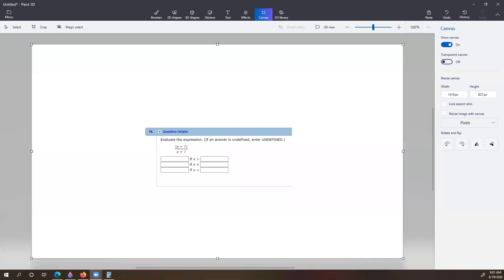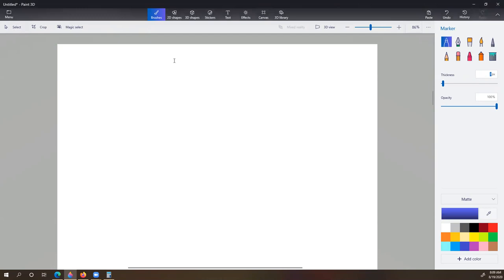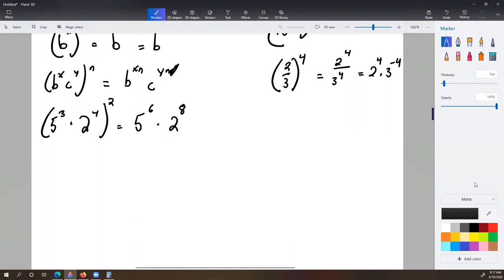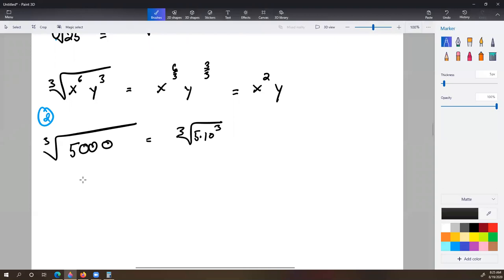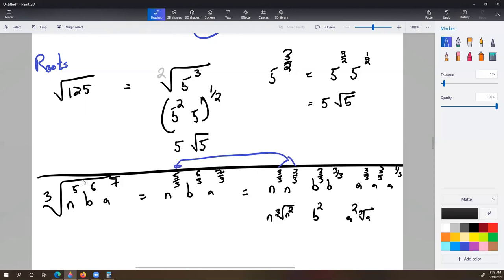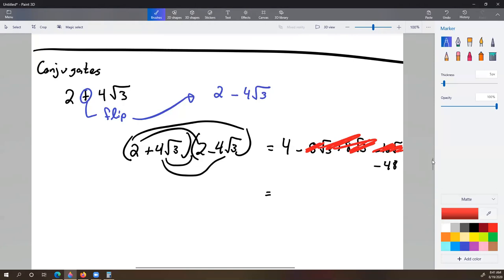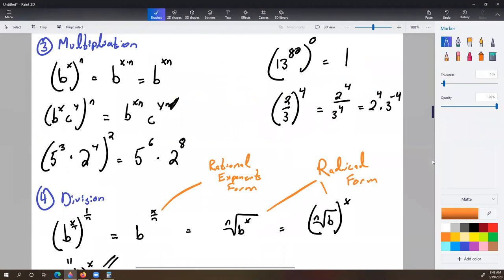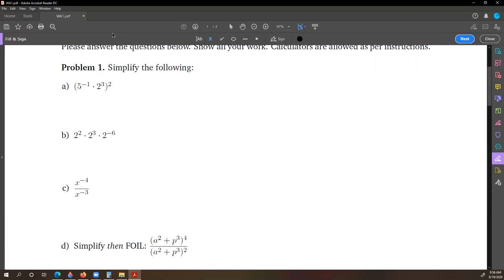NMU MA111-04 Lecture 8/19